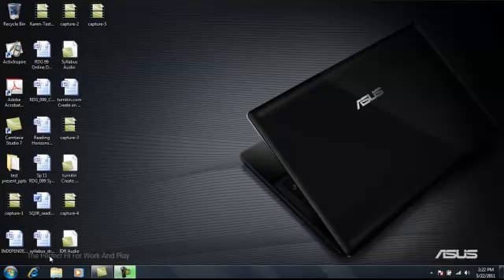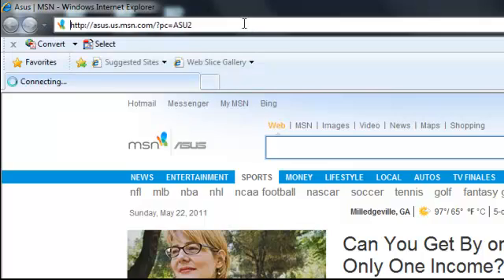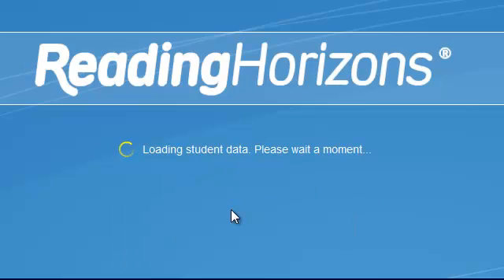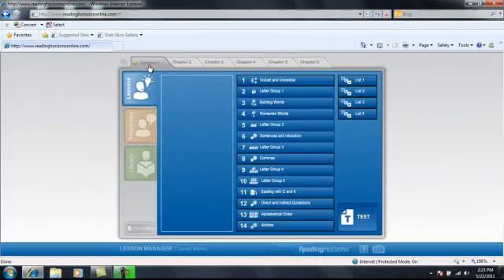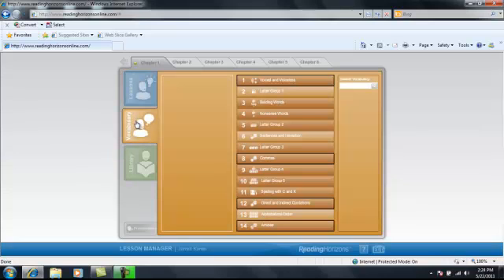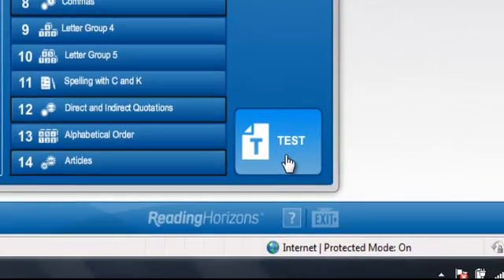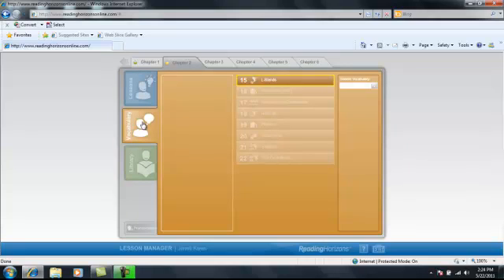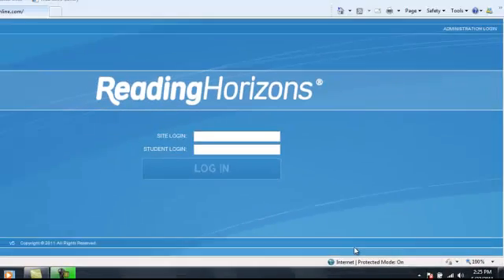How to Log Into and Get Around Reading Horizons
This video shows you how to log into and get around Reading Horizons.